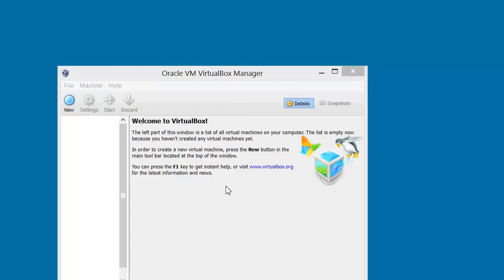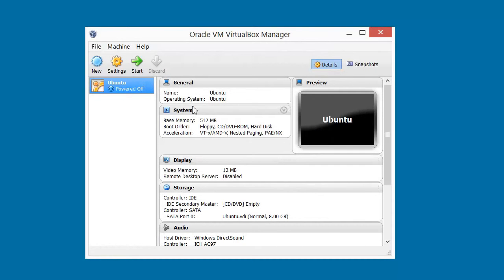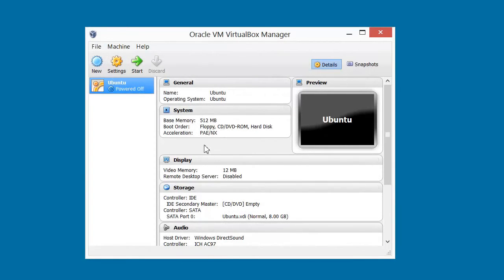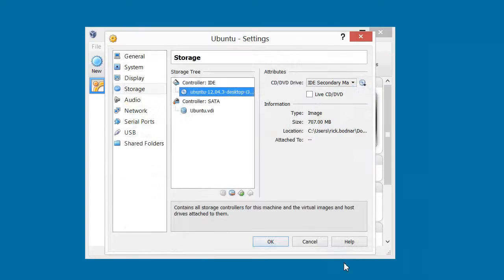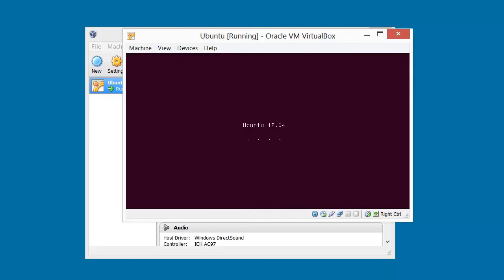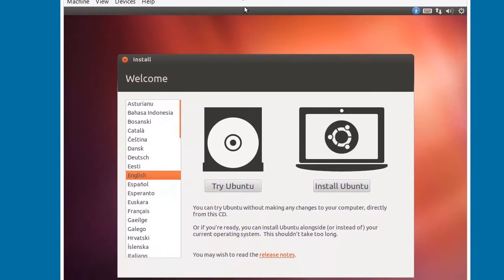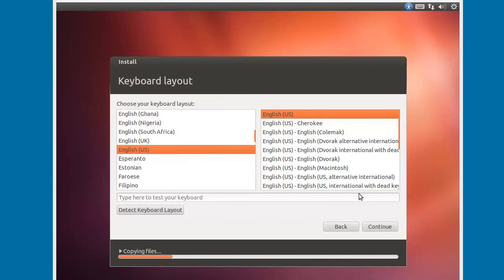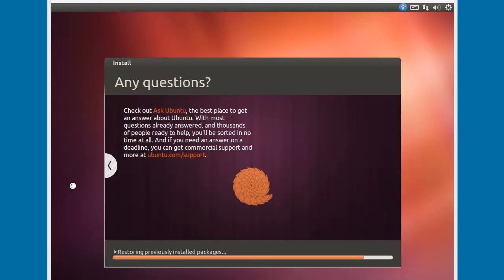Installing Ubuntu Desktop using Oracle VirtualBox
This is a quick tutorial showing you how to install Linux, specifically Ubuntu Desktop, using Oracle's VirtualBox.